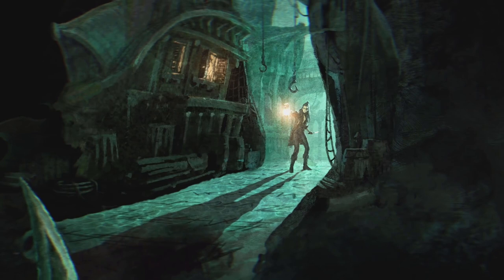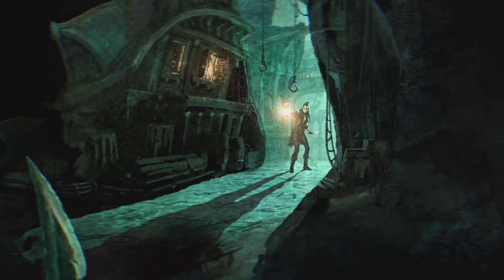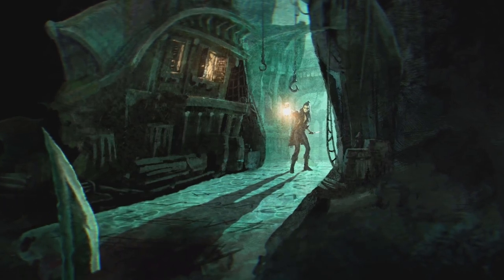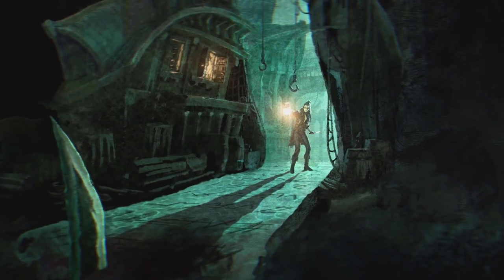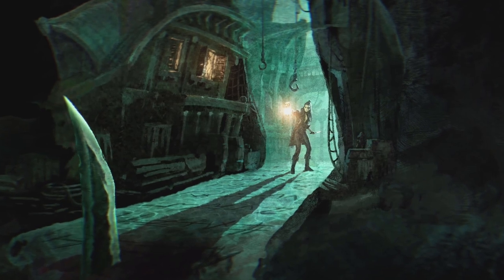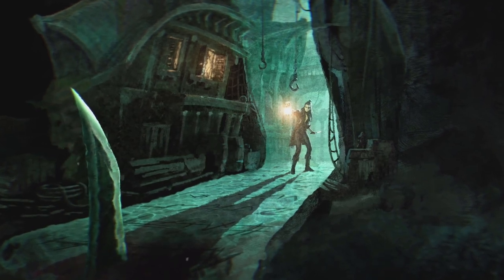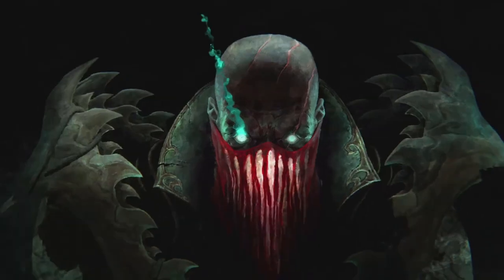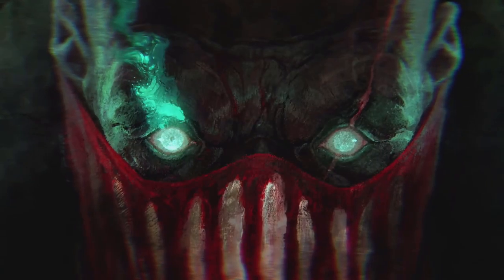Pyke found you on his list | Beats to relax/Drown to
You've been naughty on some other not so merry man's list | Slowed/Muffled Pyke Theme | Little different from the kda vids but hope you enjoy

I do not own the character and/or music

Learn more about League of Legends:
Recently recognized as the most played video game in the world—100 million play every month—League of Legends® is a multiplayer online battle arena game (MOBA).

Players choose a role from an expanding cast of powerful champions and join forces in strategic, fast-paced gameplay to take control of the enemy’s end of the battlefield.